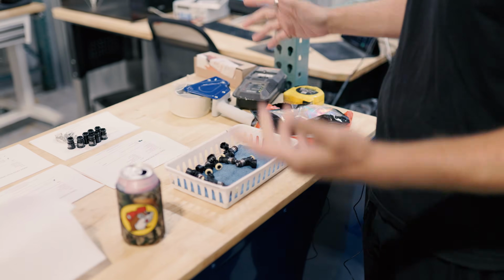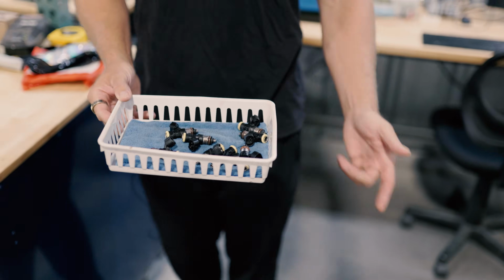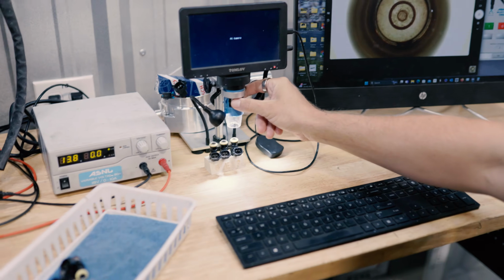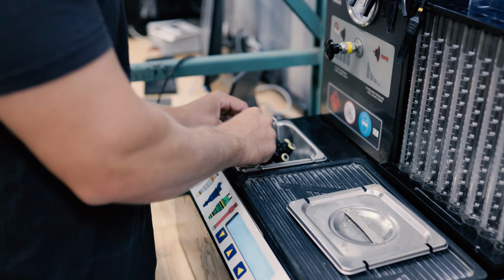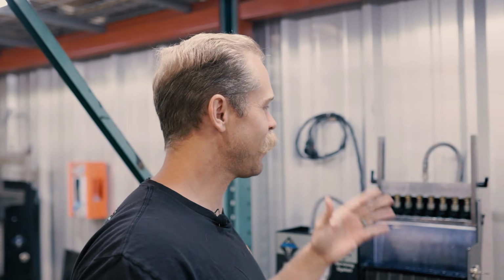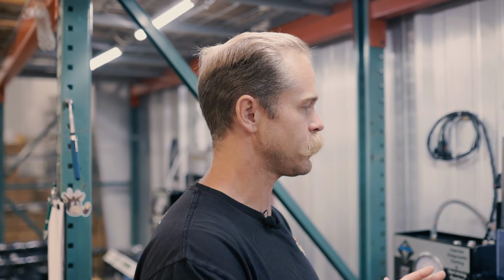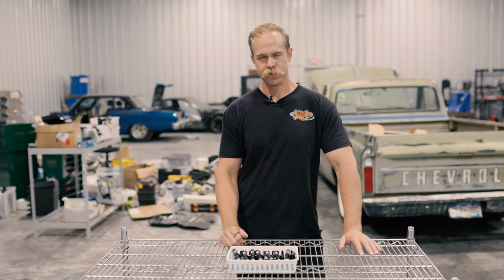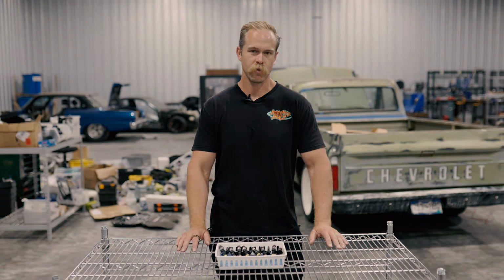Is This How The Boosted Boiz Beat Cleetus McFarland's Mullet??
The Boosted Boiz gave Cleetus' Mullet a good run, but ended up losing the engine in the process. While they're working on the next step with their build, we're getting their Snake Eater injectors taken care of!